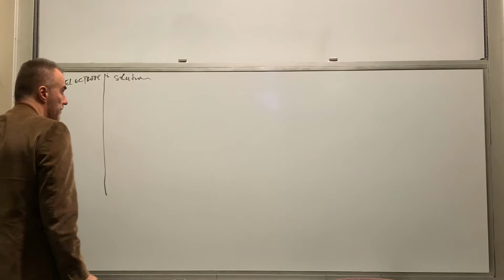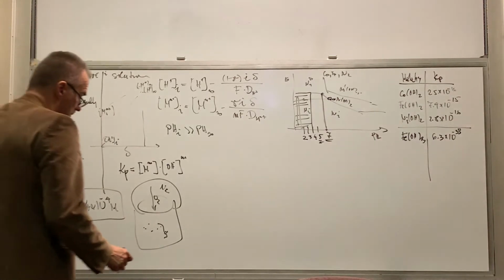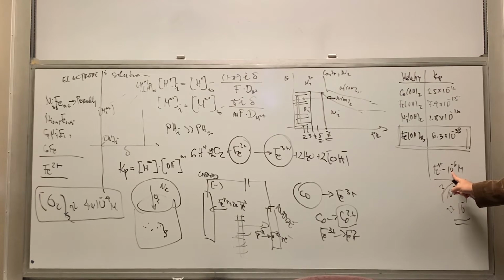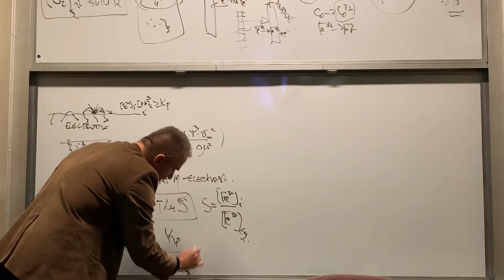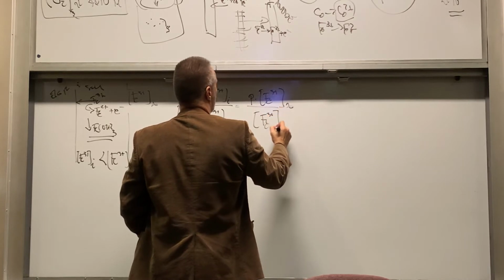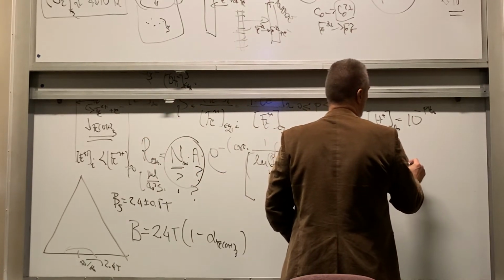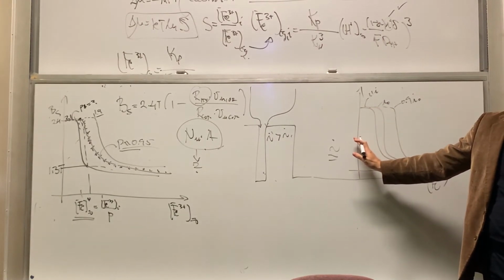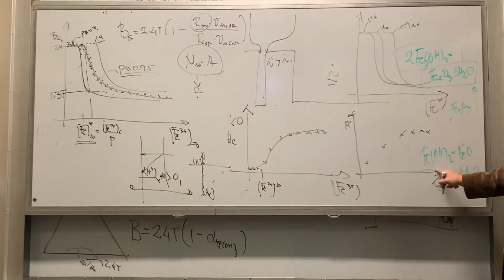Stability of Interface (part 2)